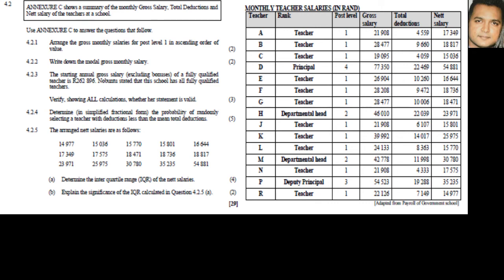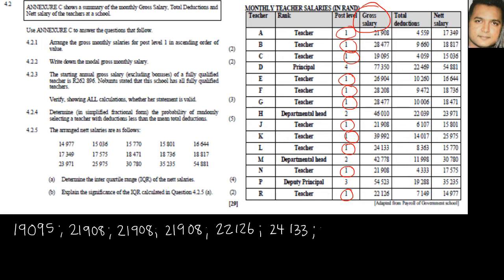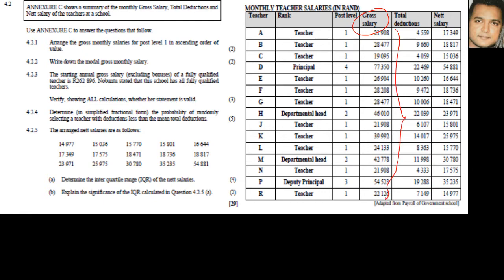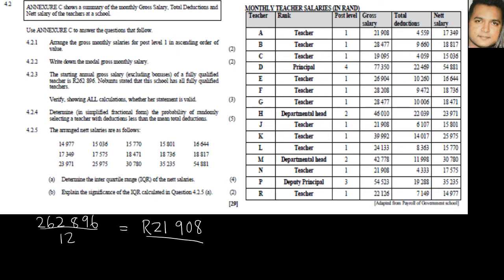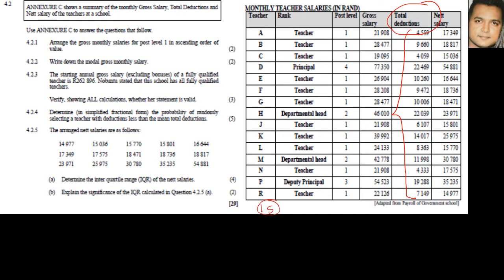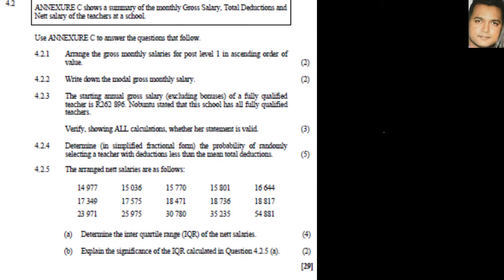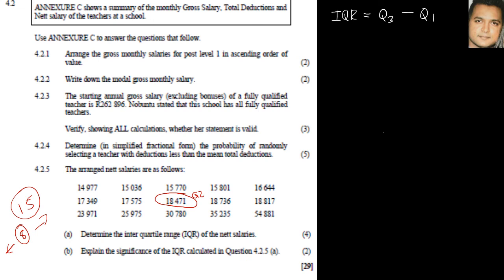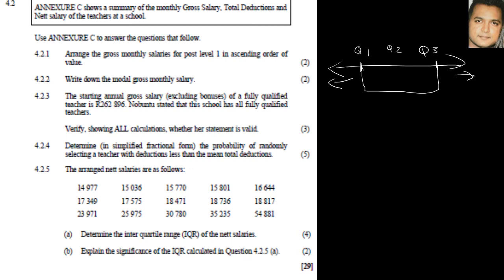2021 Gr 12 MLIT Exemplar P1 Question 4.2